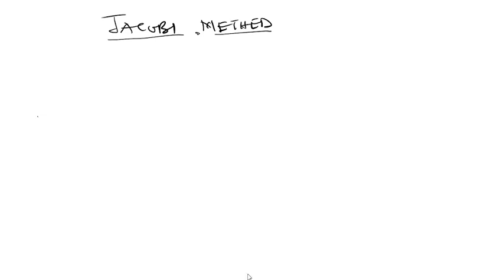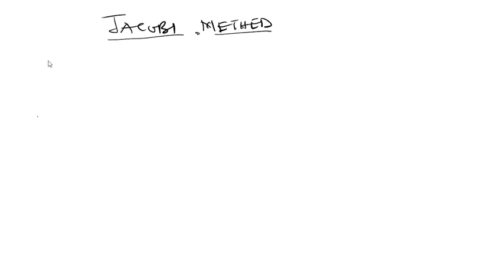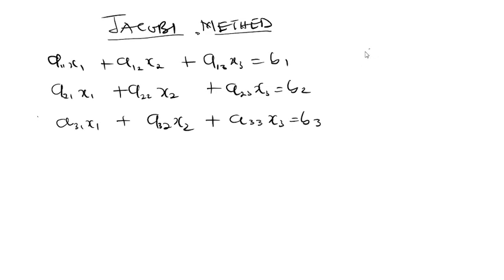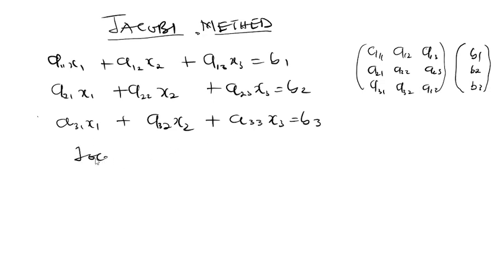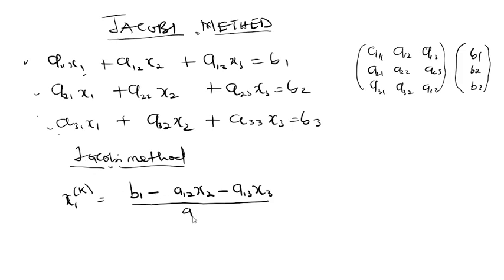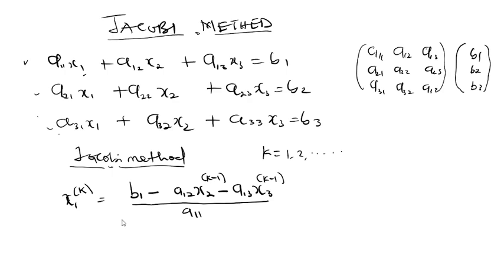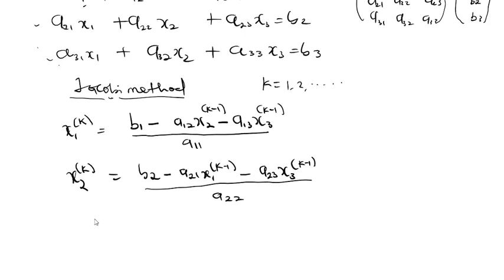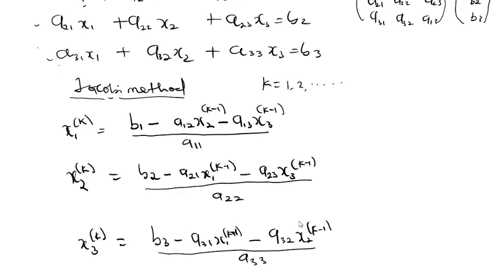JACOBI METHOD INTRODUCTION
Jacobi Method | Step-by-Step Solution of Systems of Linear Equations

Struggling to solve systems of linear equations? In this video, you'll learn the Jacobi Method, one of the most important iterative numerical methods used to approximate solutions to systems of linear equations.

This lesson covers:

- Introduction to the Jacobi Method
- Conditions for convergence
- Step-by-step algorithm
- Solved numerical example
- Iterative calculations explained clearly
- Applications of the Jacobi Method in engineering, science, and mathematics

Whether you're a university student, engineering student, or preparing for exams, this tutorial will help you understand the Jacobi Method in a simple and practical way.

Topics Covered:
Numerical Methods, Jacobi Method, Iterative Methods, Linear Algebra, Systems of Linear Equations, Matrix Methods, Engineering Mathematics, Computational Mathematics.